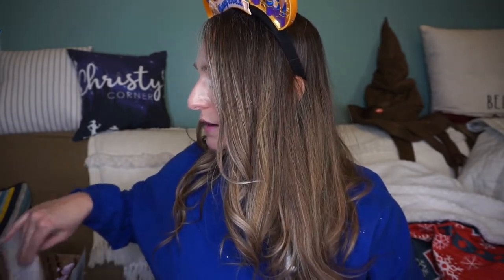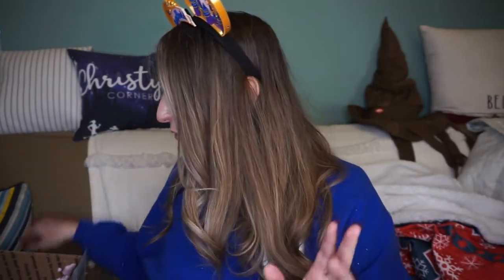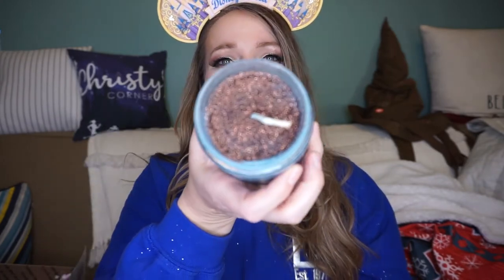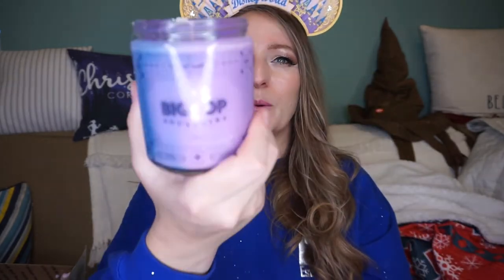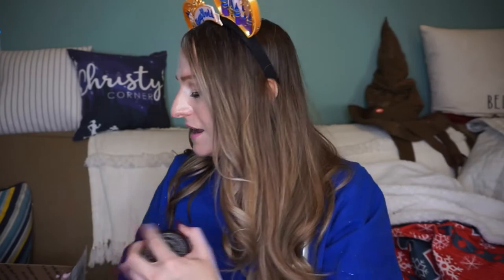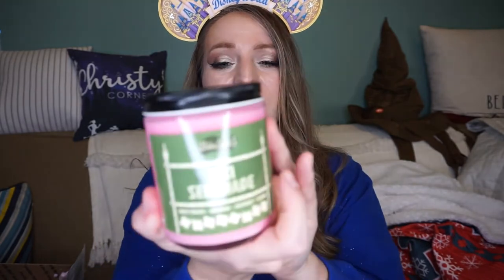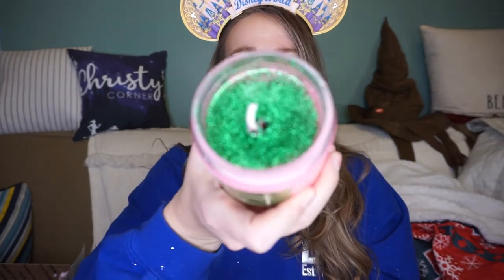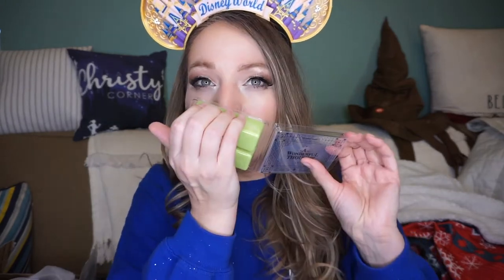DISNEY WISHES CANDLE CO UNBOXING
Pineapple Clothing:
Code: chrmill

Please visit my partner channels at:
My Equipment and editing tools:
stabilizer - igadgitz
Sony A5100
Splice
iMovie
PicsArt
GoPro editor